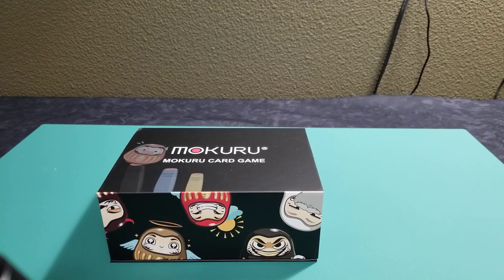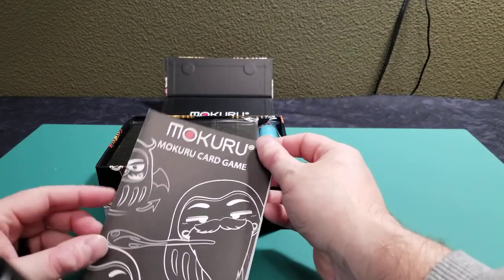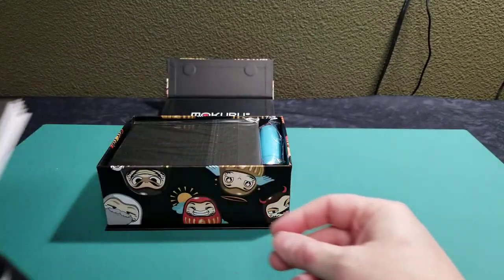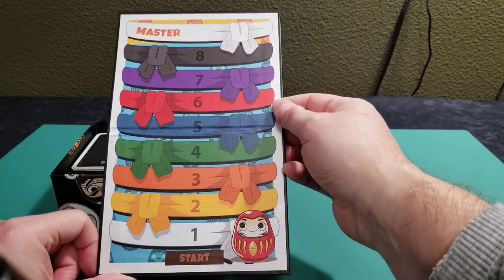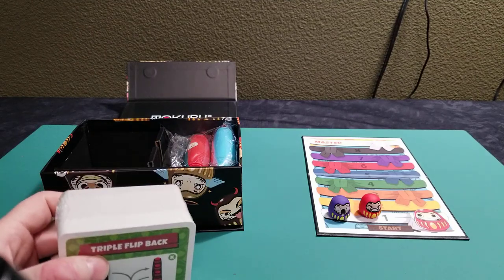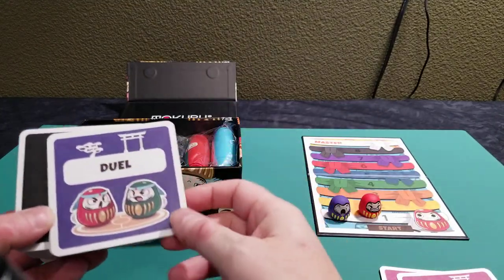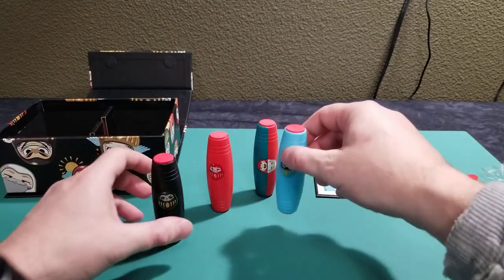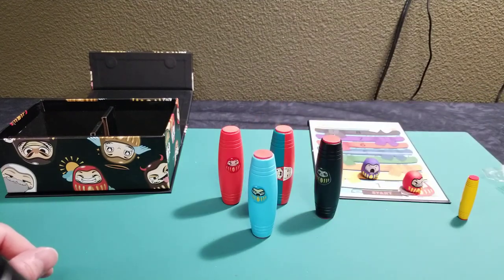Mokuru Card Game Unboxing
Unboxing of the Mokuru Card Game from Kickstarter.  Nice party game that incorporates dexterity, finesse,  and a bit of luck.